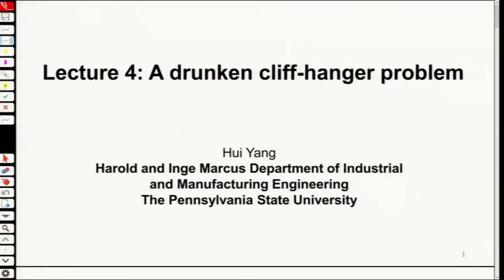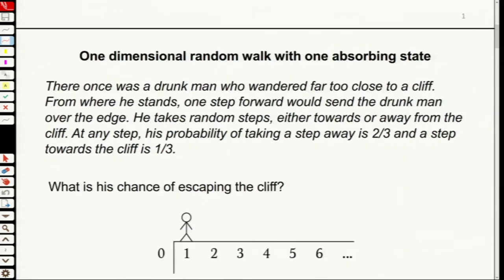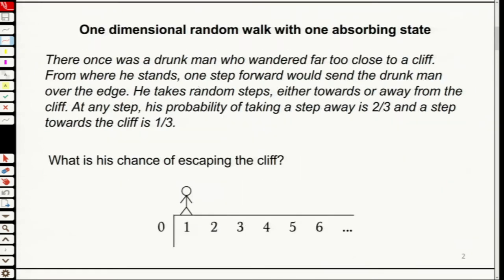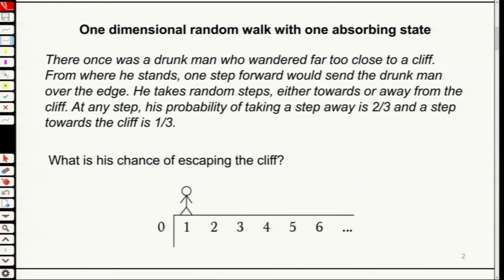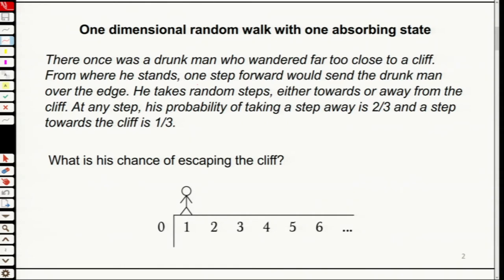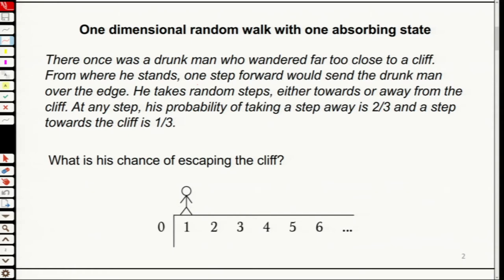Cliff01 Review Problem A drunken cliff hanger part1Source